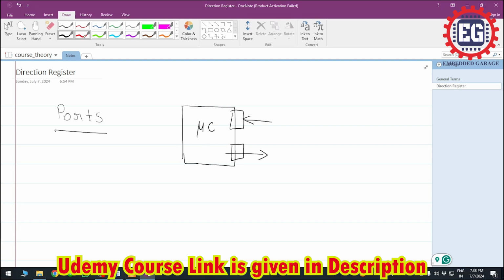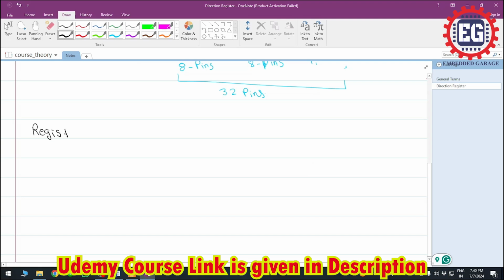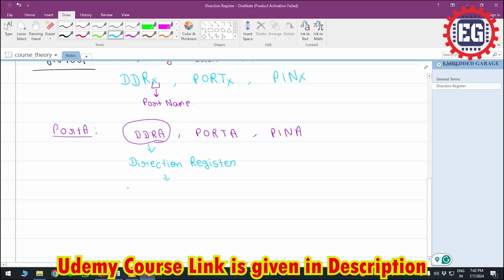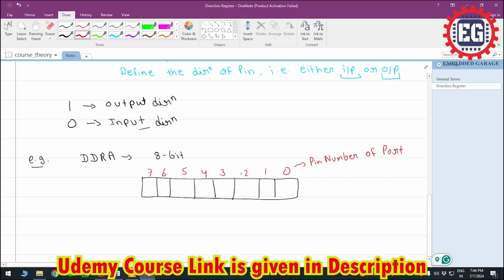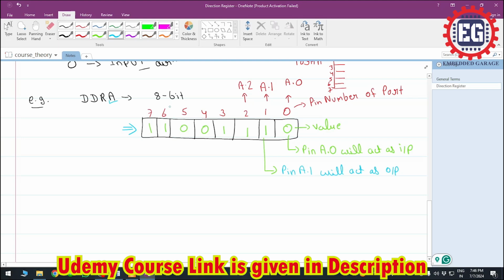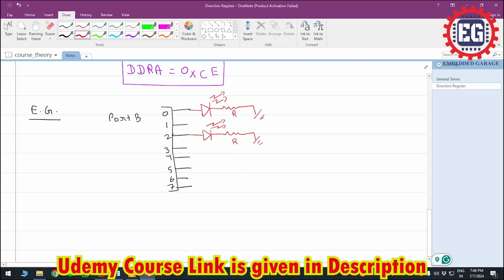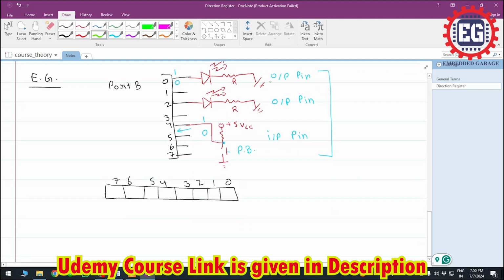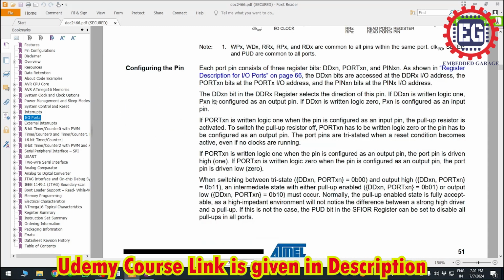AVR Direction Register : Embedded Systems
Welcome to Lecture 5 of our Embedded Systems Series. In this session, we dive deep into I/O hardware interfacing by mastering the Data Direction Register (DDR) in AVR microcontrollers.

You will learn the exact mechanics of how the CPU configures physical microcontroller pins at the register level. We break down the step-by-step process of manipulating specific bits to define a port as either an Input Port (for reading sensors and switches) or an Output Port (for driving LEDs, relays, and displays).

Industrial Consultancy & Freelance Services
At Embedded Garage (a JCBRO Labs initiative), we don’t just teach—we build. We provide end-to-end industrial consultancy and freelance development for:
1. Firmware Development (Bare-metal & RTOS)
2. IoT Solutions & System Integration